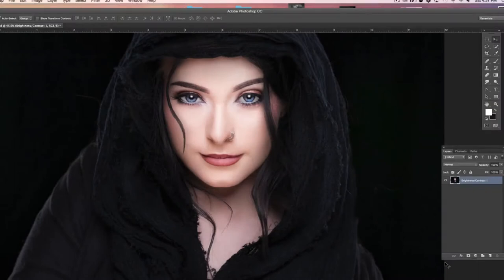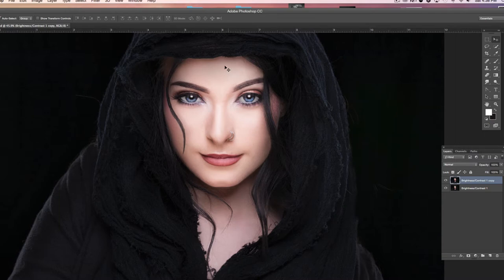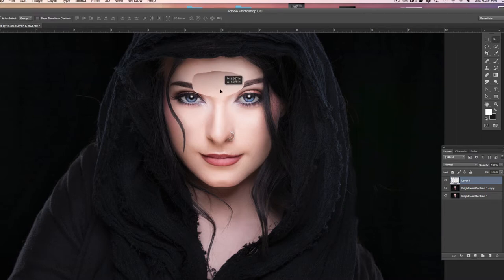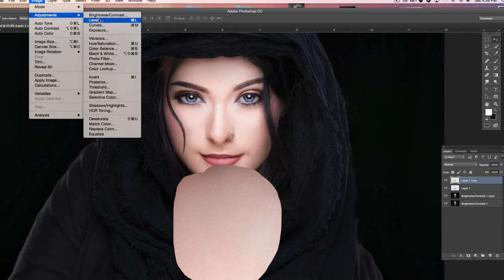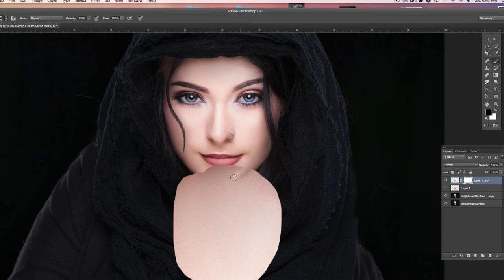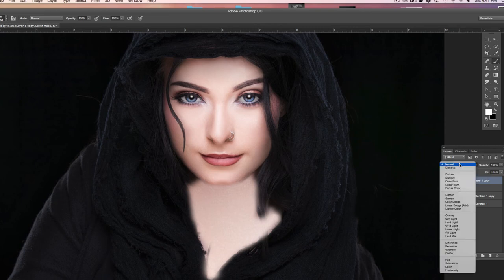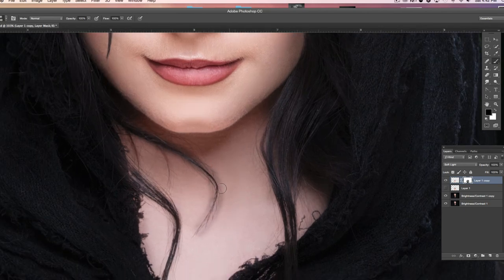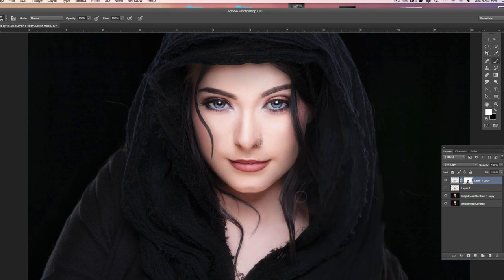How to blend make up to chest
How to match the color tones of a chest to a face